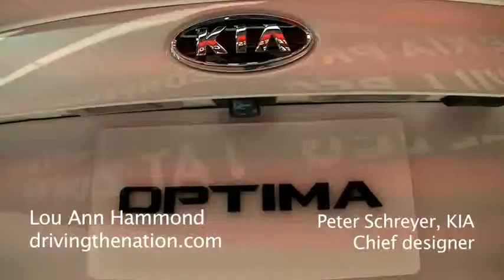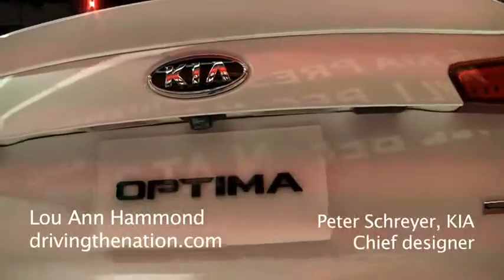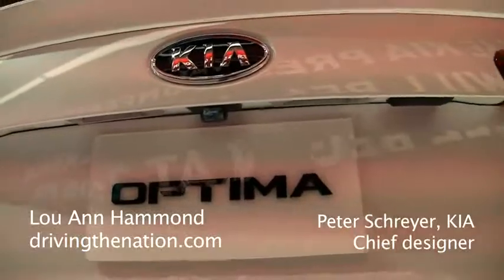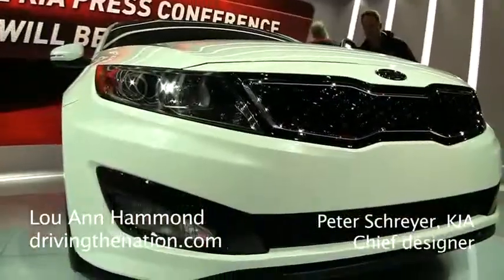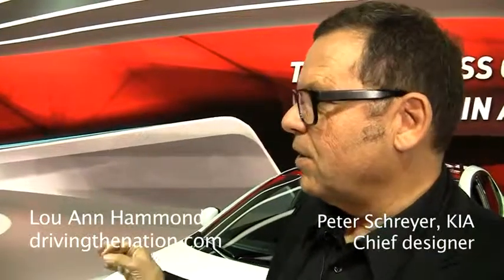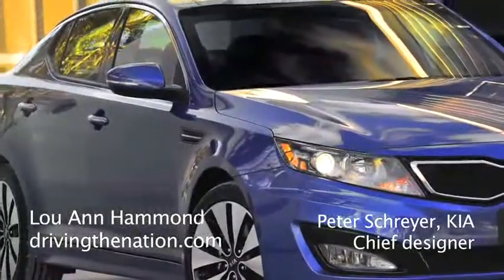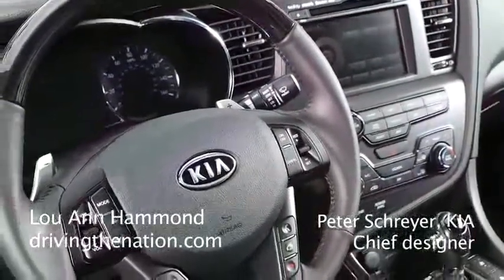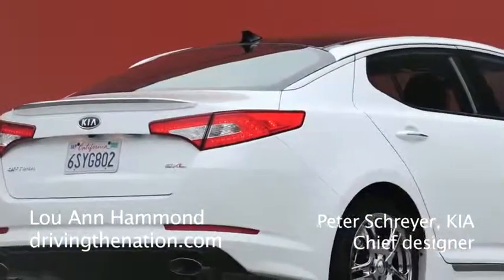Peter Schreyer, Kia's Chief car designer, on car design, a legend in the automobile design business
Peter Schreyer Kia's Chief car designer, on car design on Driving the Nation

Peter Schreyer is a legend in the automobile design business. He began studying design in 1975 and spent most of his time creating for Audi and Volkswagen. It was a coup for Kia to get Schreyer to become Chief designer for Kia Motor Corporation in 2006.